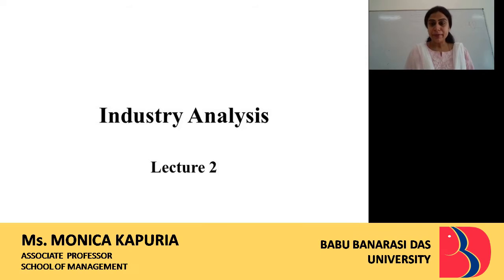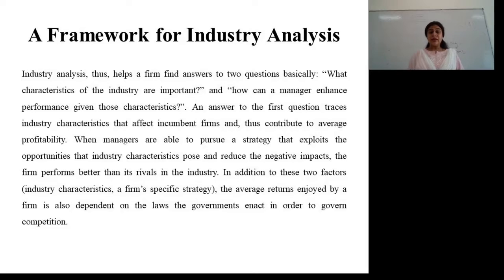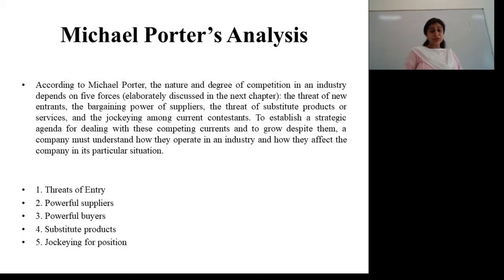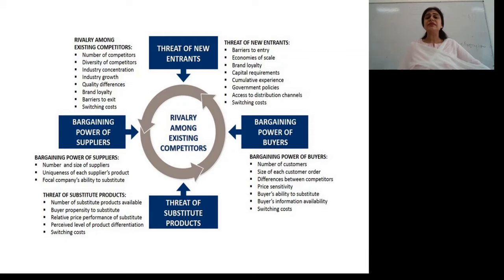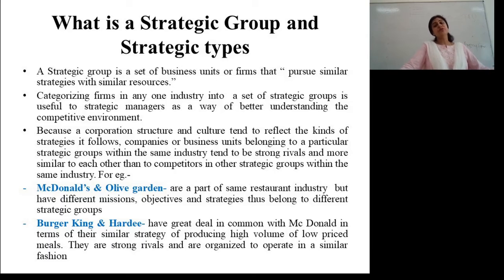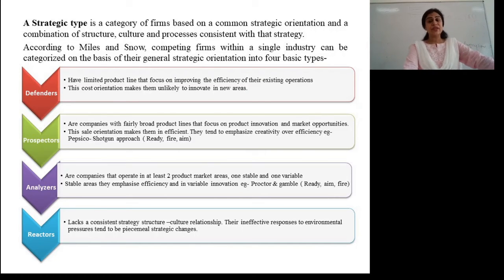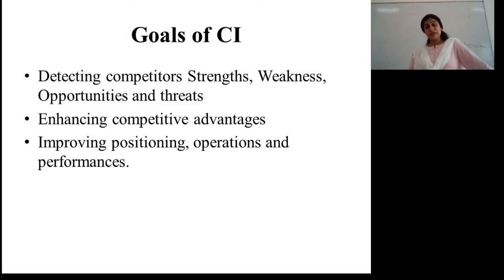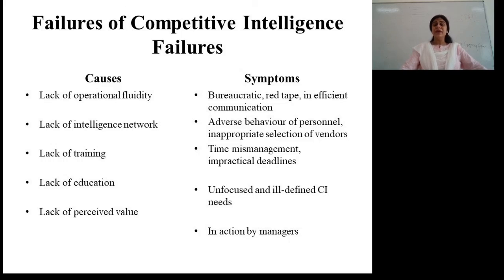STRATEGIC MANAGEMENT MBA 3302/MBA2302 UNIT 2 LECTURE 2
An industry analysis is a business function completed by business owners and other individuals to assess the current business environment. This analysis helps businesses understand various economic pieces of the marketplace and how these various pieces may be used to gain a competitive advantage.The Present Video discusses about the Industry Analysis.